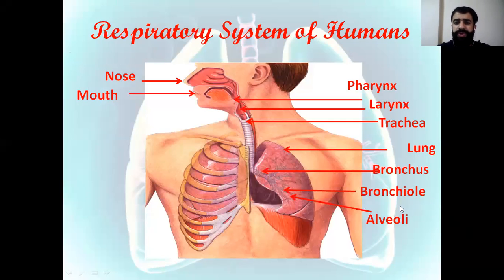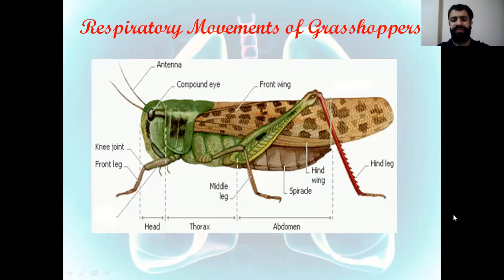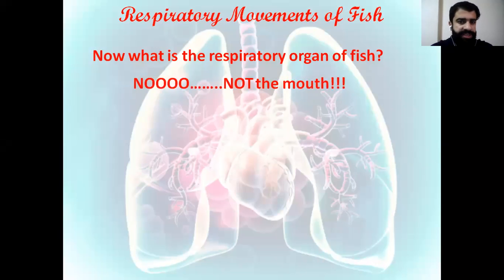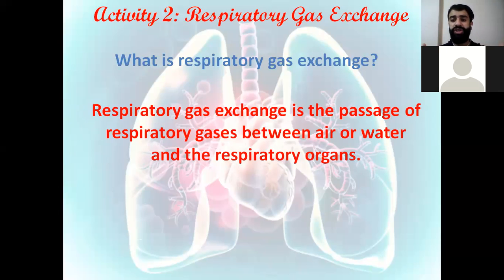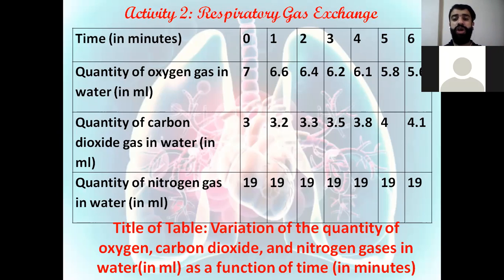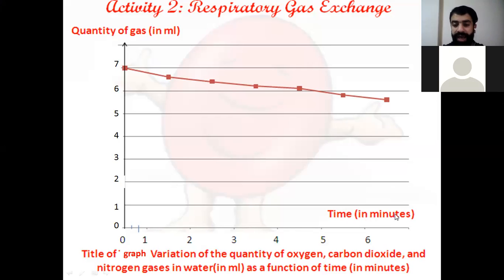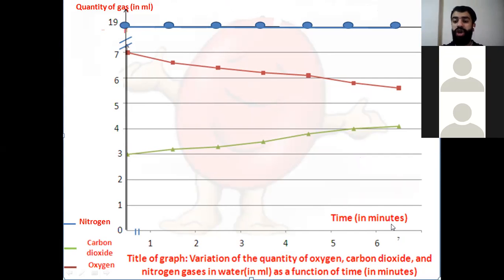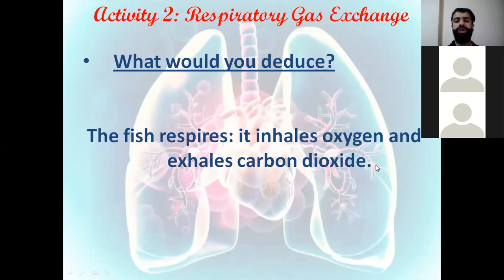S2 Live Session 1 Grade 7B